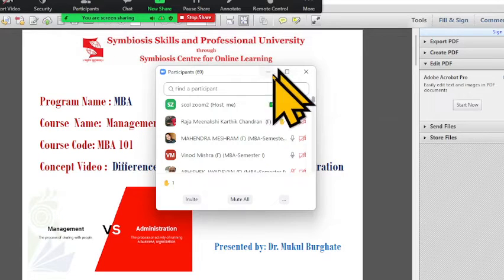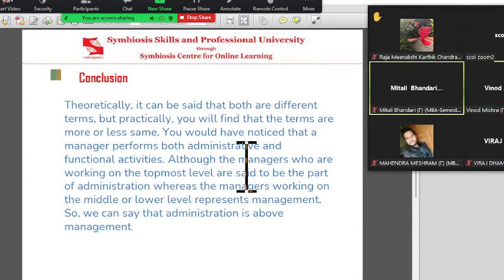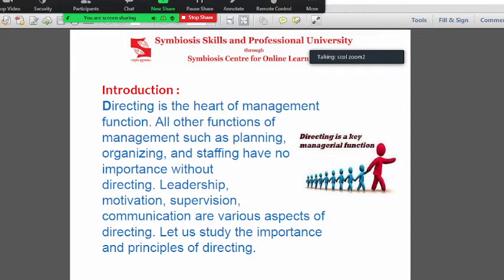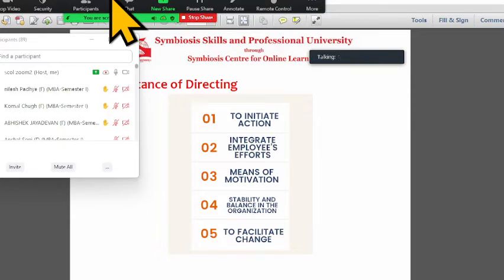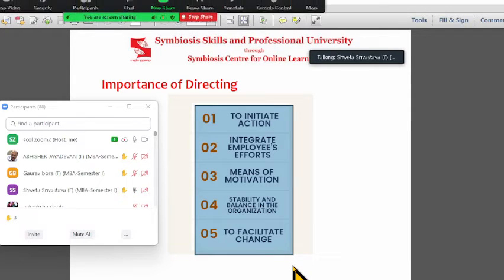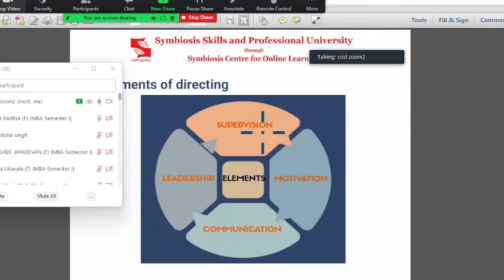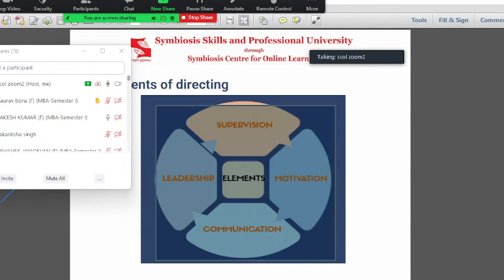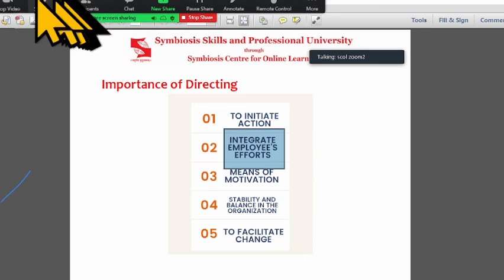SCOL 6th Session 2022 03 02 11 04 26